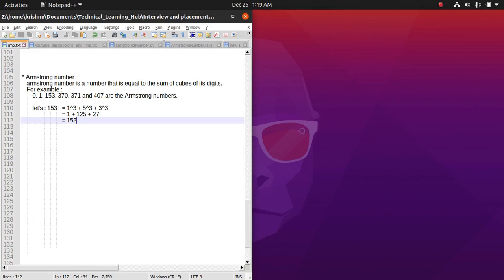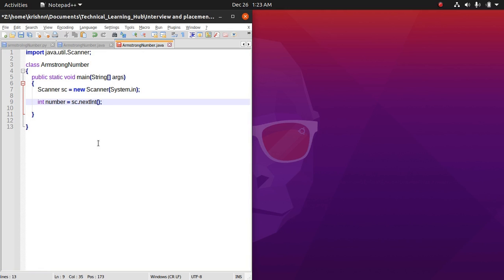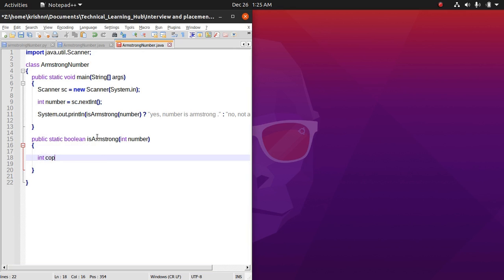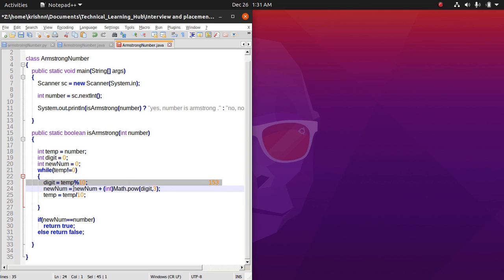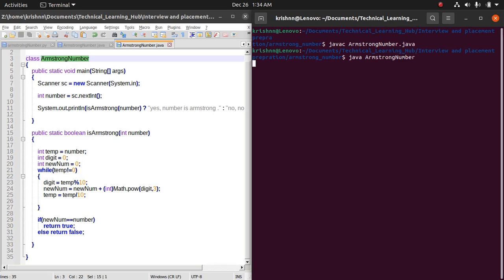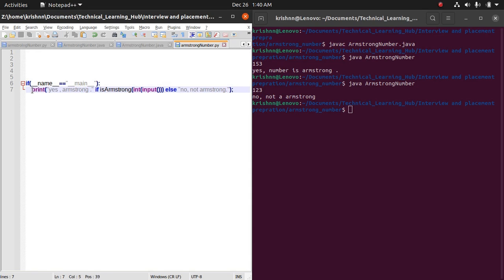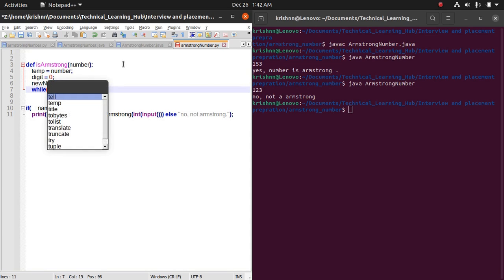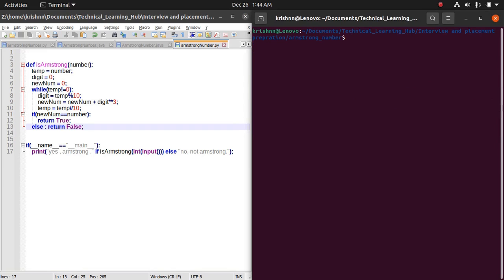Armstrong Number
armstrong number is a number that is equal to the sum of cubes of its     digits.
 For example :
  0, 1, 153, 370, 371 and 407 are the Armstrong numbers.

  let's : 153  = 1^3 + 5^3 + 3^3
       = 1 + 125 + 27
       = 153